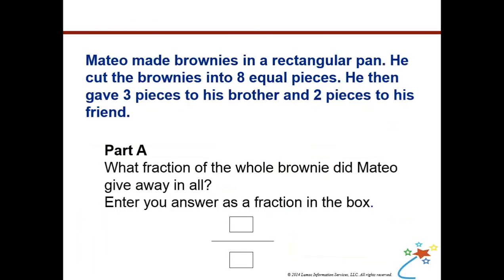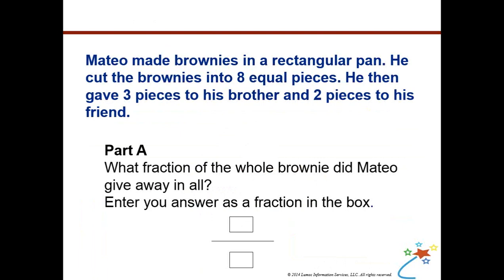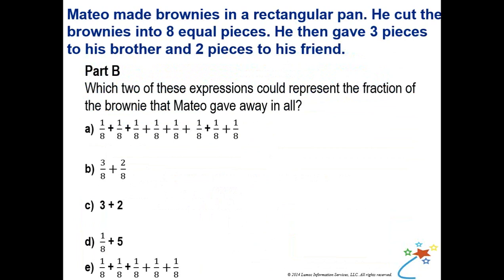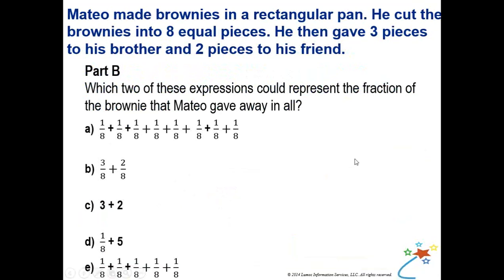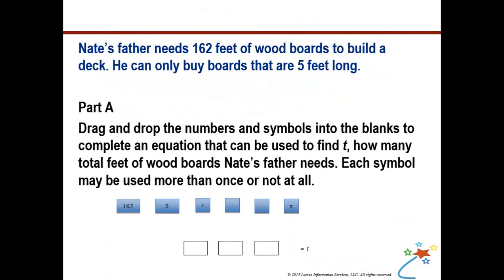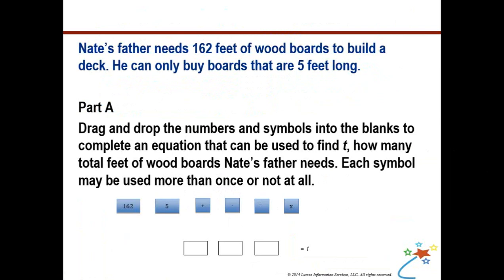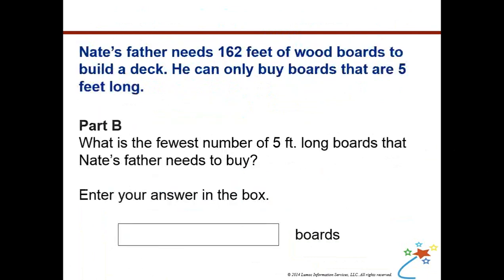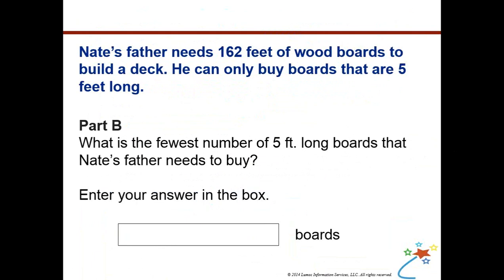StepUp to Success on PARCC EOY: Grades 3-5 (Part - 2)